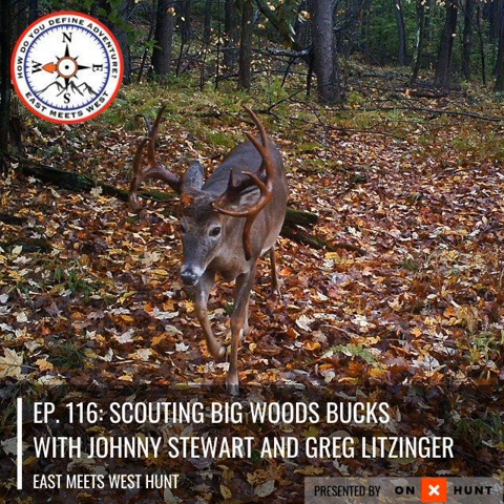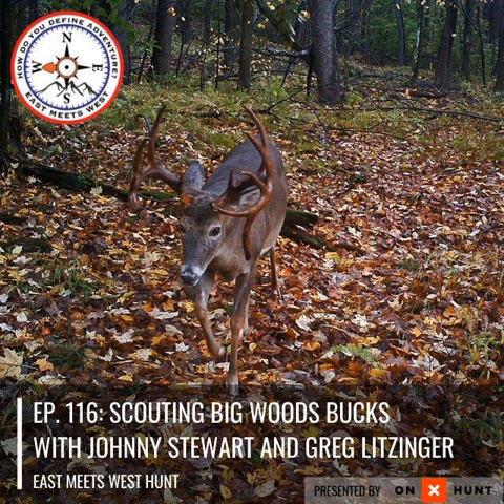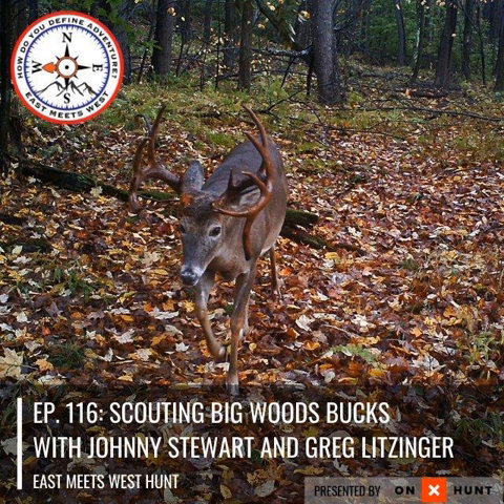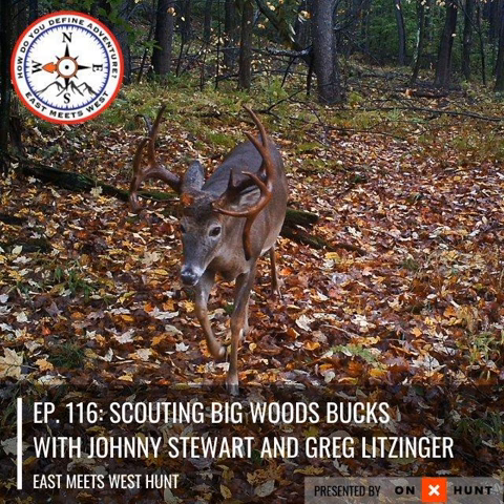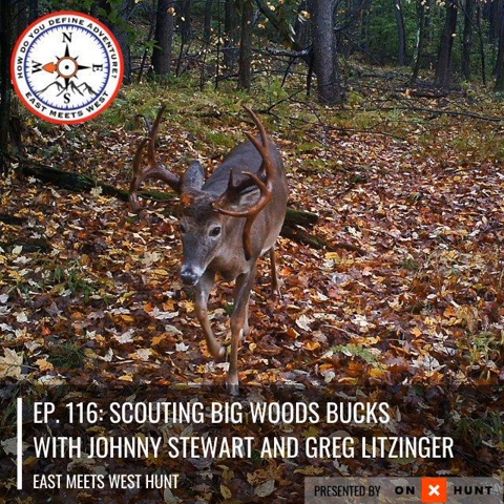Ep. 116: Scouting Big Woods Bucks with Johnny Stewart and Greg Litzinger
On this episode of the East Meets West Hunt podcast, Beau Martonik is joined by Johnny Stewart and Greg Litzinger to talk about scouting and shed hunting the big woods in Pennsylvania. We discuss winter food sources, what we’re looking for when scouting, and why we scout more than we hunt. John and Greg tell the story of their November rut hunt on public land where they killed 3 bucks in less than 24 hours out of the same tree and what made for the perfect storm.

 Topics:

 Mountain Buck Monday

 BHA Western Hunting Summit

 Big woods scouting weekend in the snow

 Winter food sources

 Shed Hunting

 3 bucks from the same tree in 24 hours

 Being optimistic

 Watch new elk hunting film SYNERGY

 Partners:

 onX

Mapping at your finger tips on your phone, computer or GPS that will allow you scout harder, hunt farther and increase your success rates. This is the number 1 tool that I use every single time I'm in the woods or mountains.

 University of Elk Hunting

 Heather's Choice

 Maven Optics

Top quality binoculars, spotting scopes and rifle scopes for your hunts from east to west.

 MTN OPS

MTN OPS is the leader in providing science based supplements to help you train inside and conquer more outside.

 Prime Archery

 Prime builds bows for hunters with parallel cam and centergy technology. Their free strings for life program is unmatched in the industry. Test drive one at your local shop and experience it yourself!

 MTNTOUGH Fitness

 MTNTOUGH has created online fitness coaching built for the mountain hunter and athlete. With new video workouts at your finger tips every day, you will be sure to be in the best shape of your life and mentally stronger.

 TETHRD

 The Tethrd Team has created the ultimate tree saddle hunting setup. The Mantis Saddle and Predator Platform system is truly the culmination of ideas &amp; input from thousands of dedicated tree saddle hunting fanatics around the world.